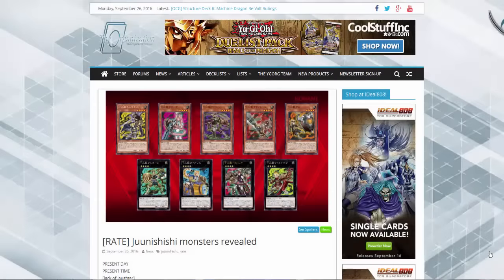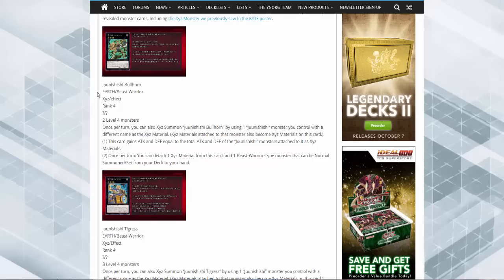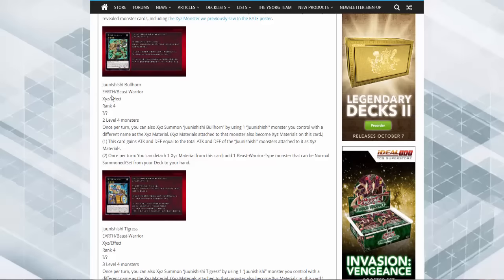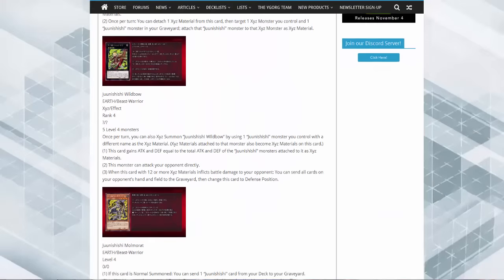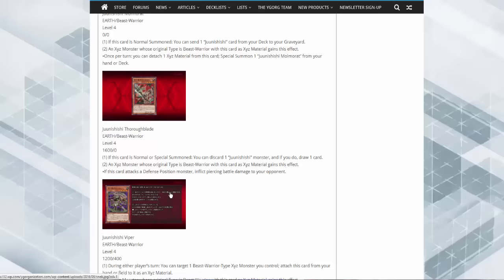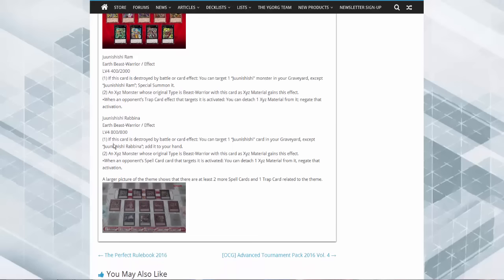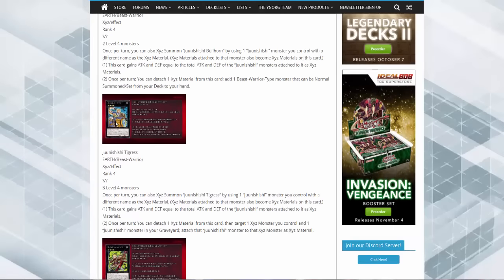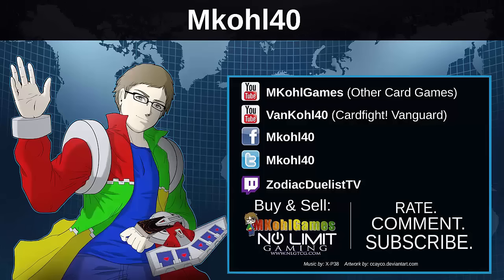Juunishishi Revealed (Zodiac Themed Monsters) - Fire Fist 2.0?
More monsters themed off the Zodiac? More new things to look forward to in 2017!

The Ebays:

Pojo.biz Message Board: Robbie

Skype: robbie-kohl